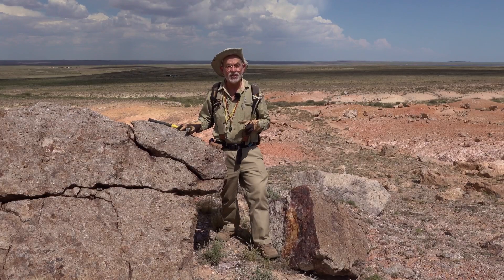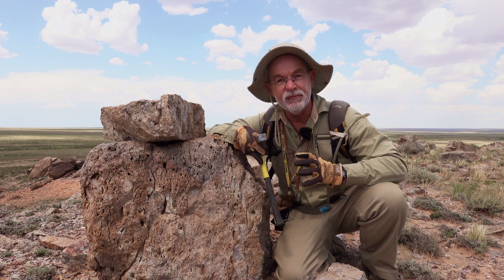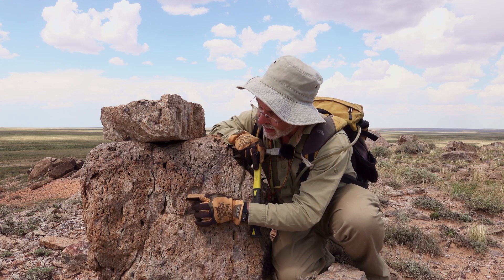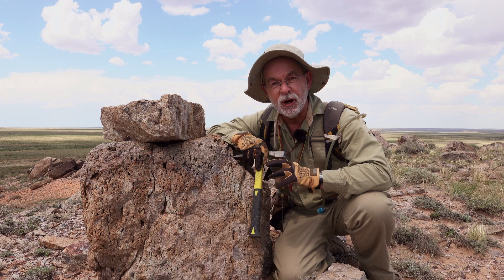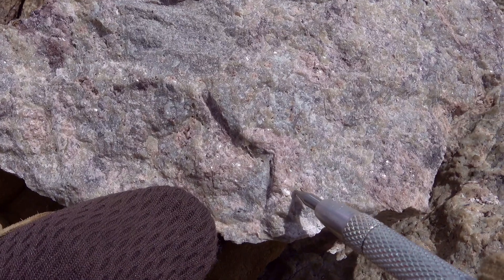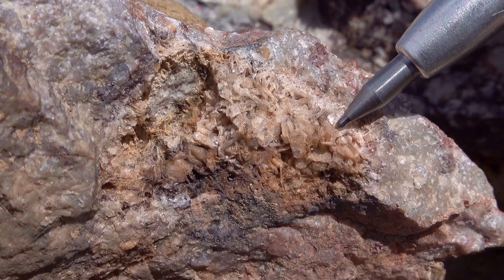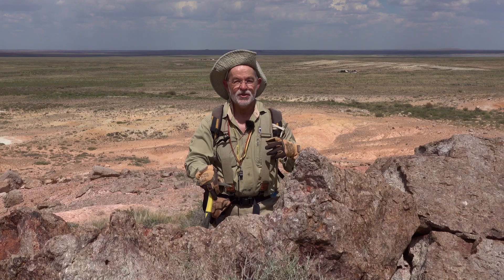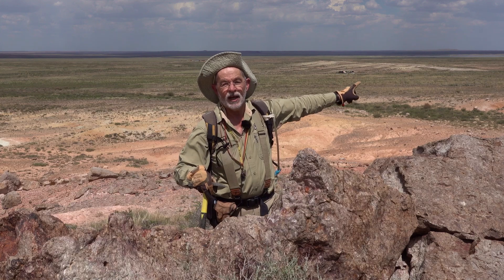Not Silica!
Hard white rocks are often labelled as silicified, but silica isn't always the culprit.